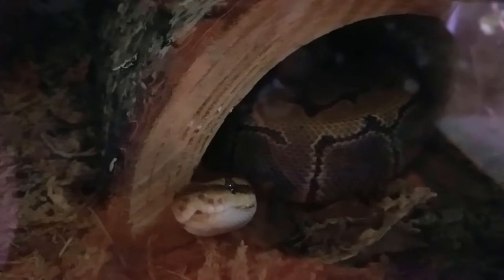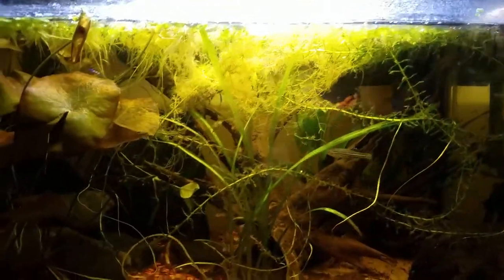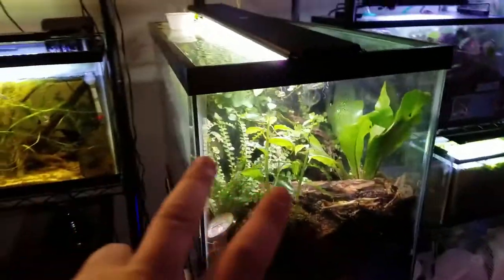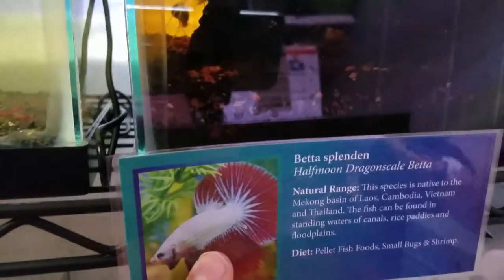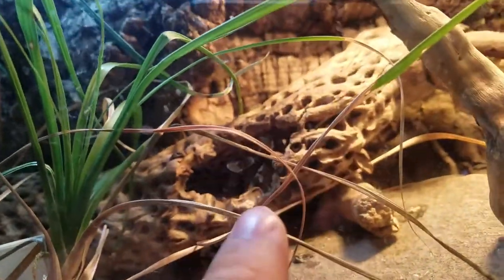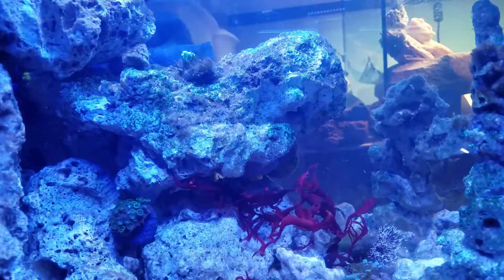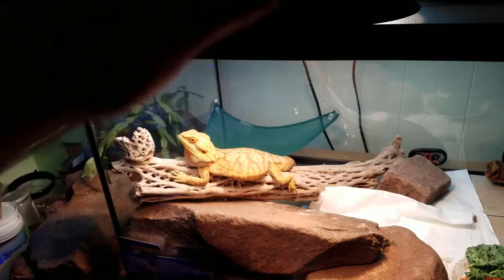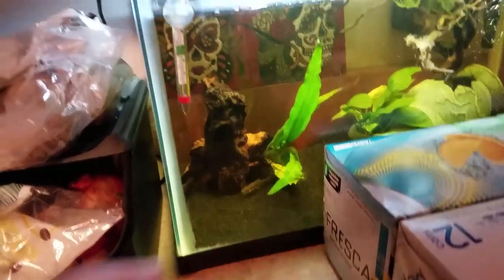Reptile and Amphibian Room - Febuary 2018